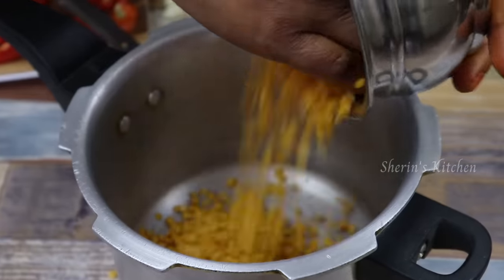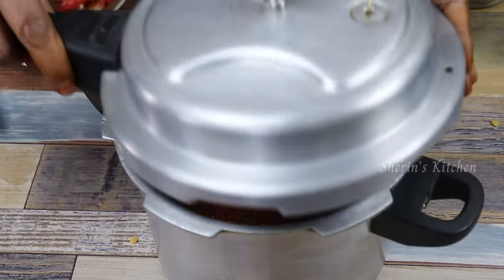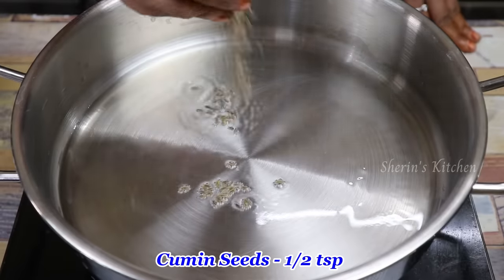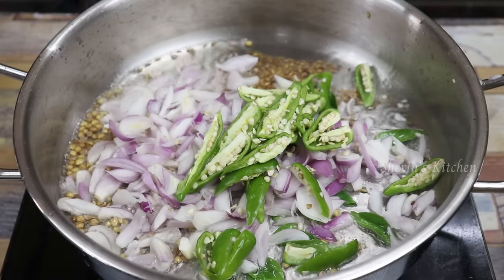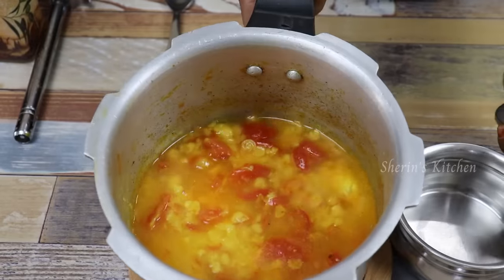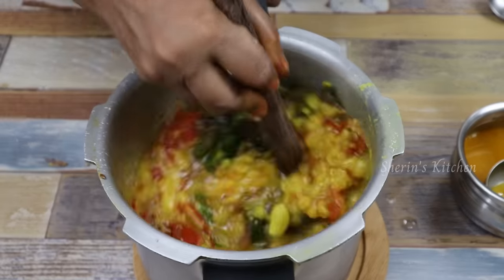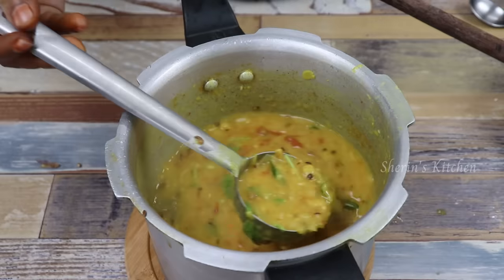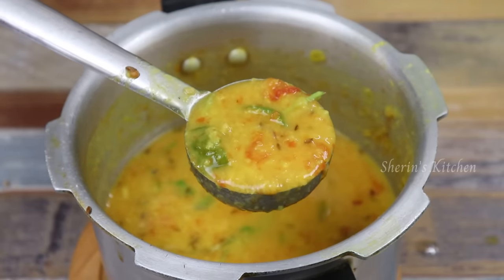மிகவும் ருசியாக உப்பு பருப்பு செய்யணுமா இது போல செய்ங்க | Paruppu Kulambu In Tamil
Sherin's kitchen
மிகவும் ருசியாக உப்பு பருப்பு செய்யணுமா இது போல செய்ங்க இது கோவையில் ஸ்பெசல் பருப்பு குழம்பு ஒரு முறை செய்து சாப்பிட்டு பாருங்கள் அடிக்கடி இது போல குழம்பு எளிமையாக செய்யலாம் என்று தோன்றும் அளவுக்கு ருசியும் வேலையும் ரொம்ப சுலபமா முடியும் இது சாதம் இட்லி தோசைக்கு பொருத்தமானதாக இருக்கும்